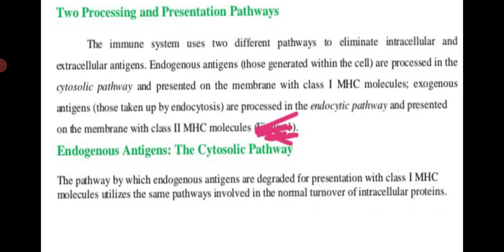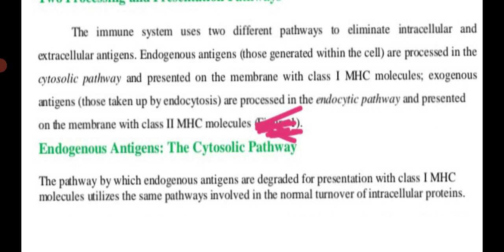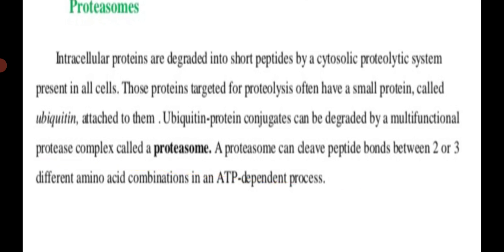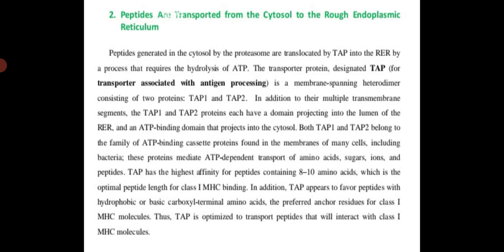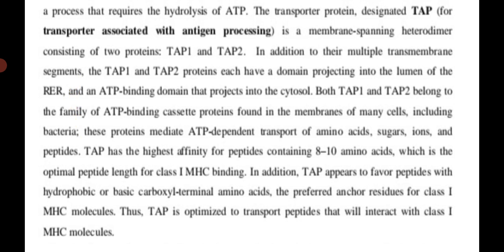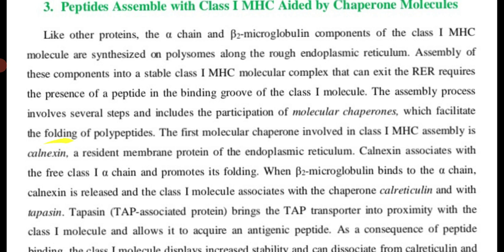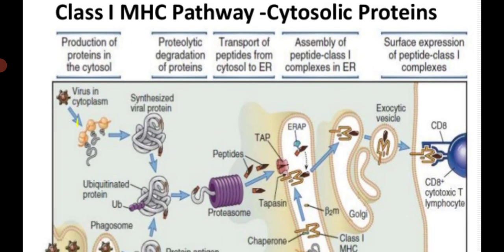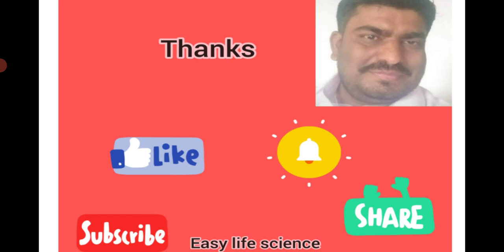Antigen presentation pathway by MHC Class I molecule..